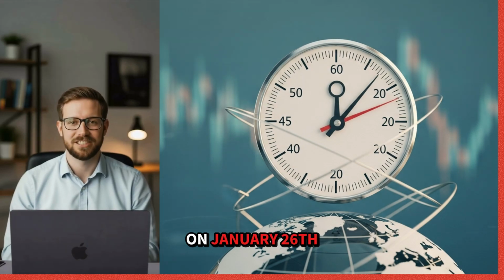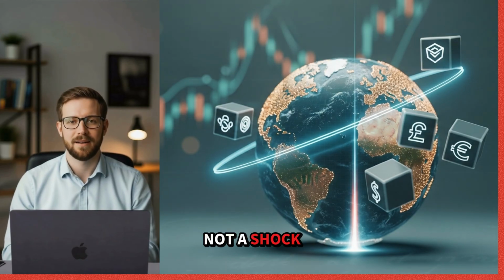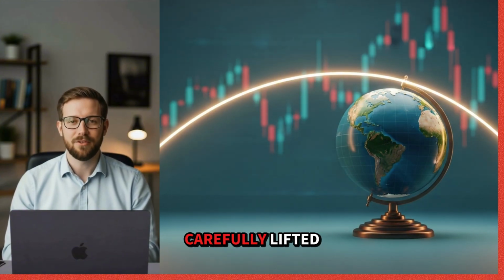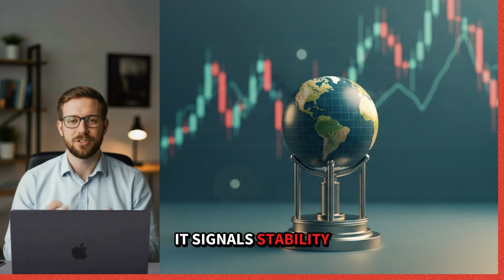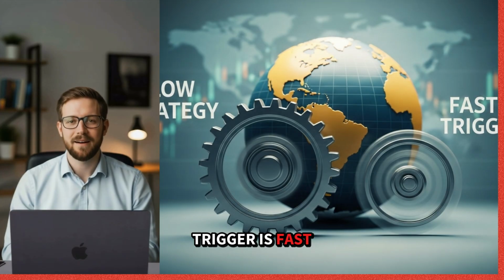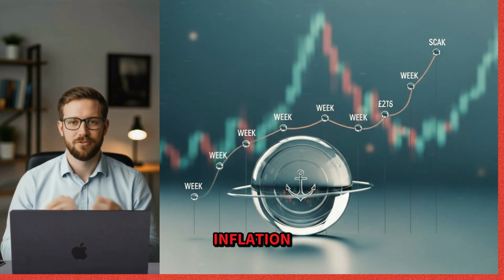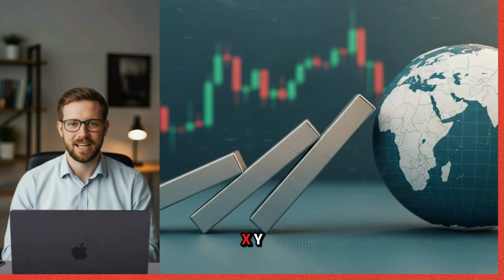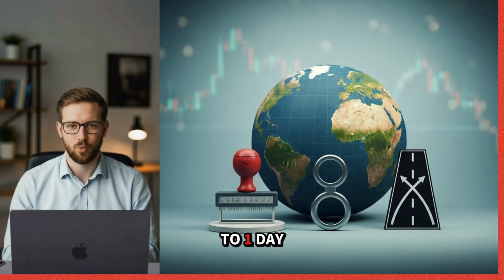China’s Yuan Fixing Gap Is Quietly Driving Markets Right Now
China, PBOC yuan fixing, USD/CNY and USD/CNH, dollar index, and forex plumbing. We break down the fixing “gap,” why it matters more than spot, and how it can signal pace control before the rest of the market catches up.

You’ll see the full mechanism chain in plain English, the cross-market spillovers if this pressure spreads, and exactly three signals to track this week so you can tell “controlled strength” from “stress” without guessing.